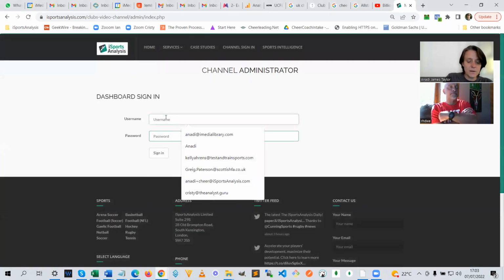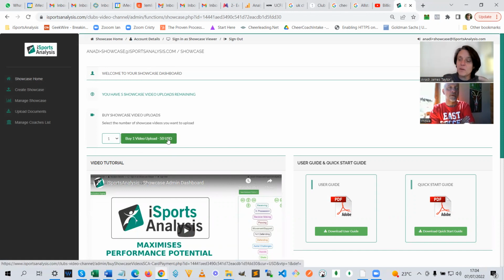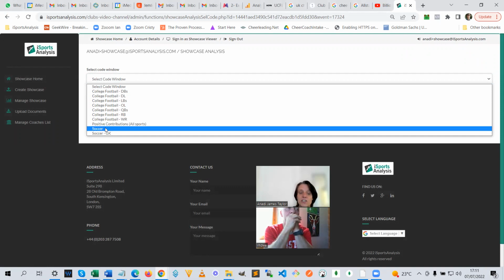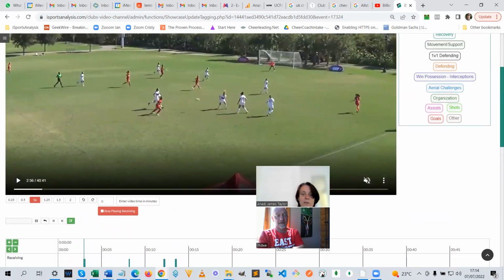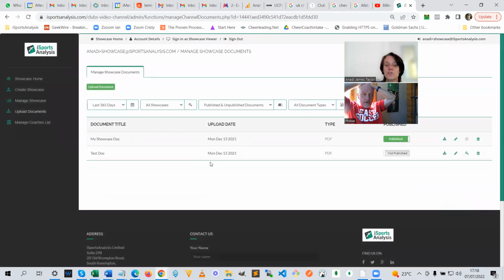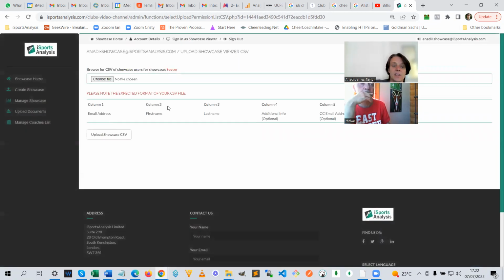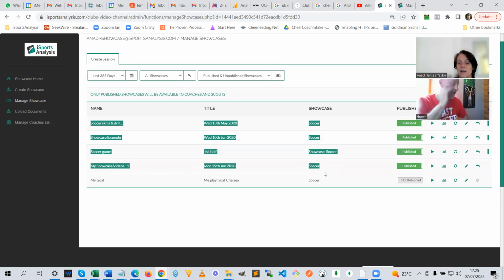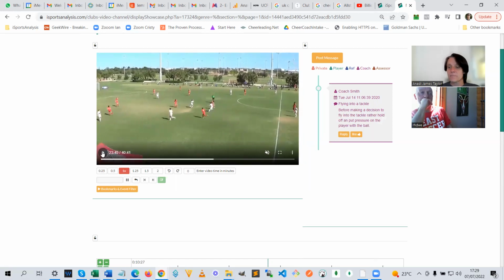iSportsAnalysis Showcase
iSportsAnalysis Showcase is a centralized hub for the College recruitment process - it's simple, easy to use, and saves coaches hours usually spent on platforms like YouTube, Vimeo and Hudl.

Previous to iSportsAnalysis Showcase, players would email coaches clips that didn't allow the coach to properly assess the players' skills.

It was hard managing videos and scouting took too much of the coaches' valuable time.

Now players can upload games, 'tag' moments that are relevant to the scouting process, and draw on the video.

Coaches can select important moments in the games, they can create playlists of clips, and can communicate with the player privately and directly.
The scouting process is now organized in one platform, videos are easily managed making recruiting quicker and easier.

1. Players, upload your game videos
2. Analyze and 'tag' key aspects of your performances
3. Email your Showcase to chosen colleges/coaches
4. Coaches, use the interactive viewer to instantly review any aspect of the player's performance.